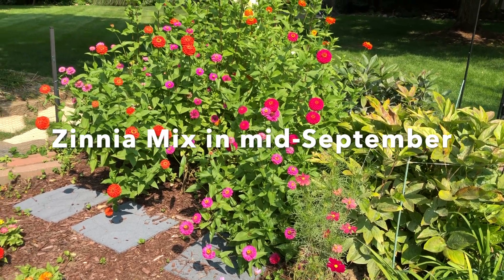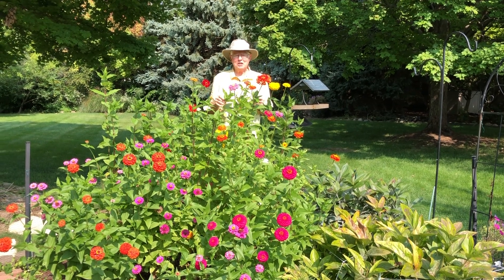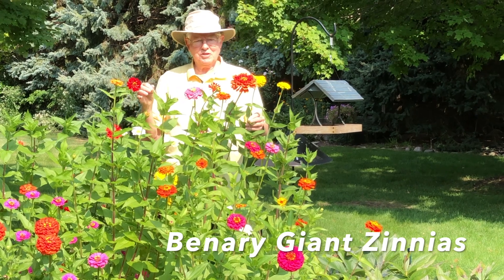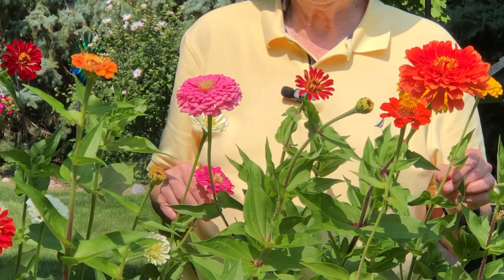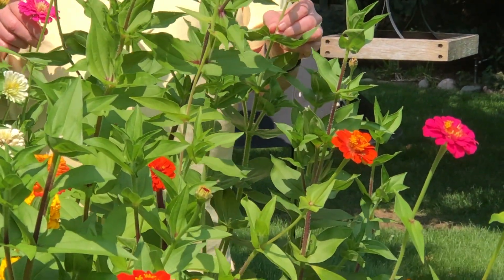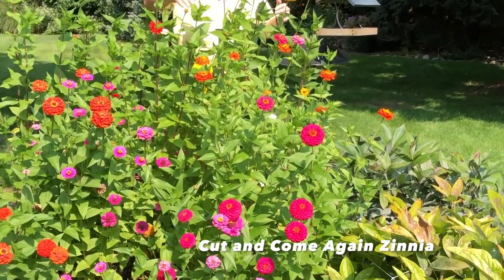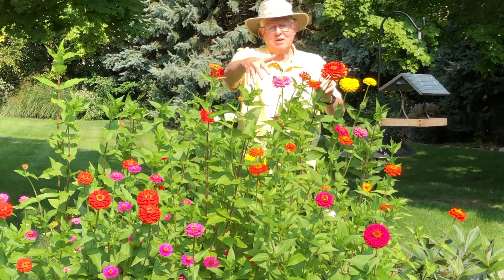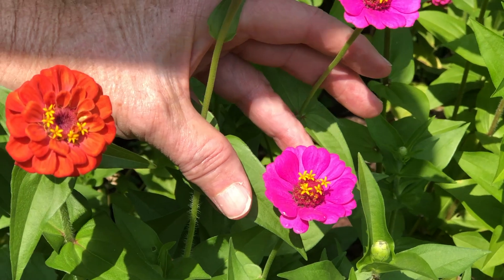Garden Zinnias mid-September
Showing Benary Zinnias and Cut-and-Come-Again Zinnias in my backyard garden in mid-September